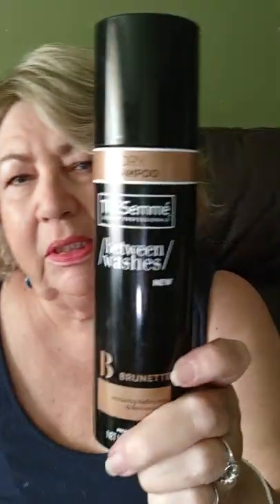Zelda Wig Shop Wig Review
I bought this wig thru Paula Young on clearance. Lets see how she looks!

Zelda Wig by WIGSHOP®
Short, breezy modern bob wig with lush layers of loose, beachy waves